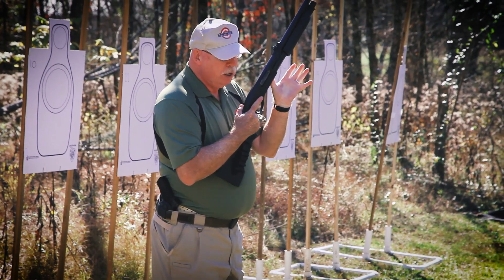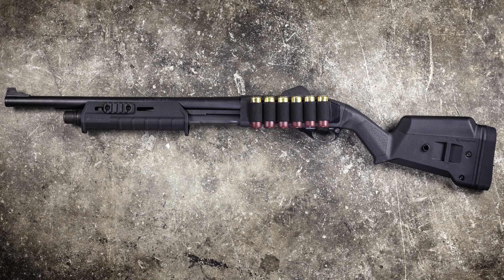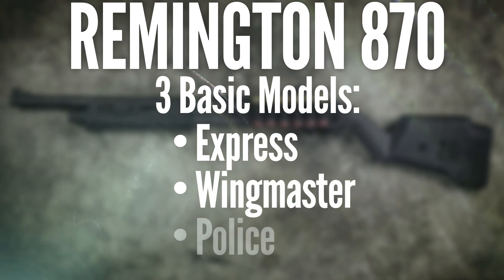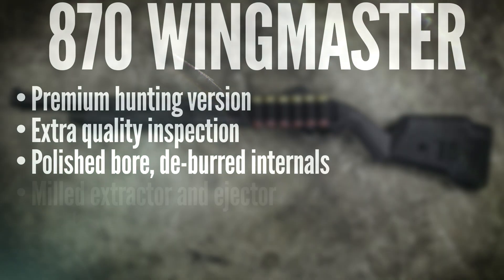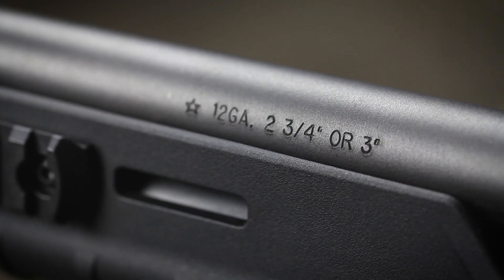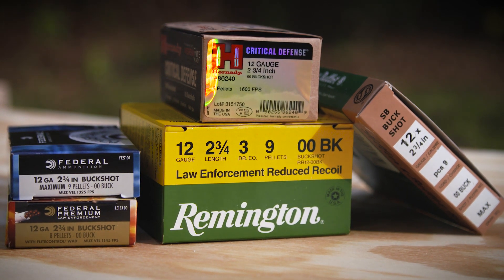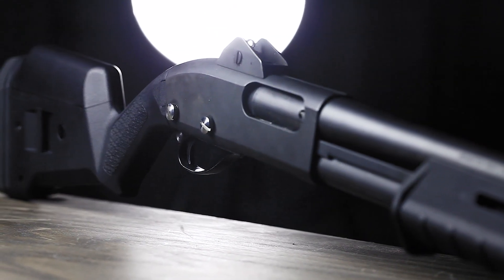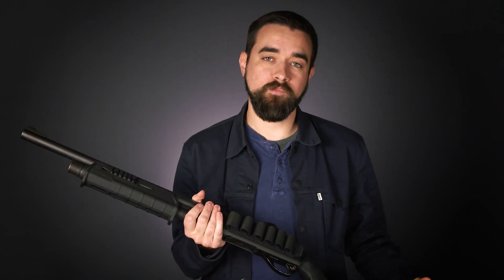The Remington 870 for Home Defense: Part 1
With over 10 Million Remington 870s in existence, there's a good chance it's on your radar if you're looking for a home defense shotgun. Chris explains a few things to consider when setting up an 870 for defensive use.